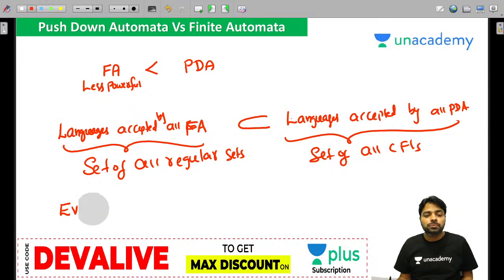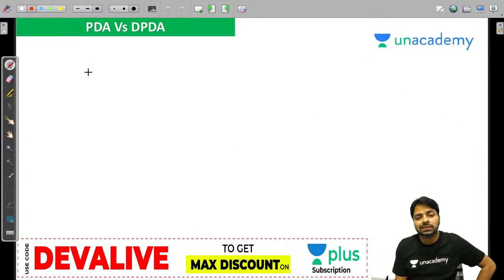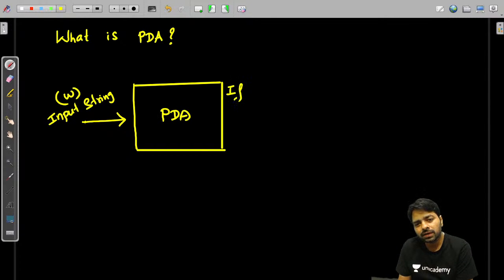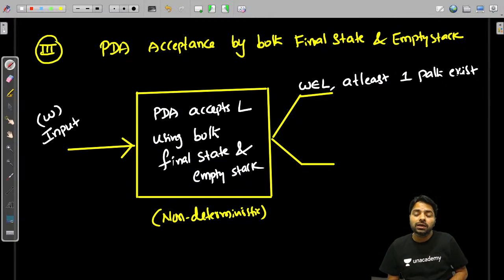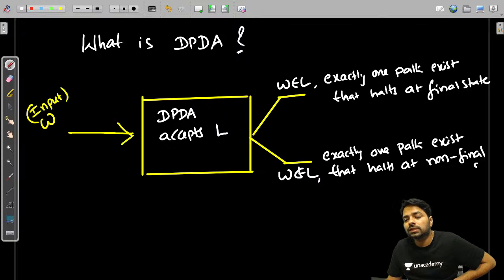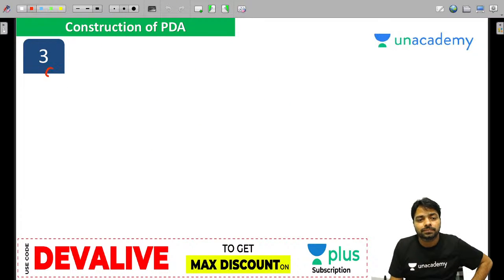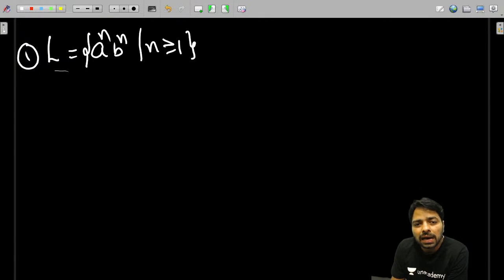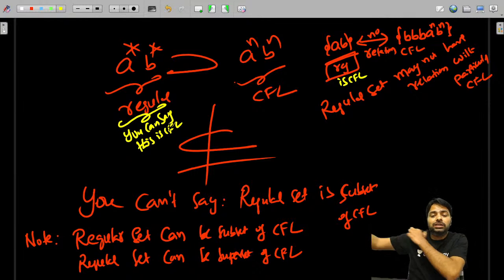Push Down Automata | Theory of Computation | Lec -12 | Mallesham Devasane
In this live lecture, you will learn the Theory of Computation for the GATE CSE/IT Exam. Mallesham Sir has covered Push Down Automata from the Theory of Computation in this lecture.

1. One Subscription, Unlimited Access
2. Learn from your favorite teacher
3. Real time interaction with teacher
4. You can ask doubts in live class
5. Limited students
6. Download the videos & watch offline